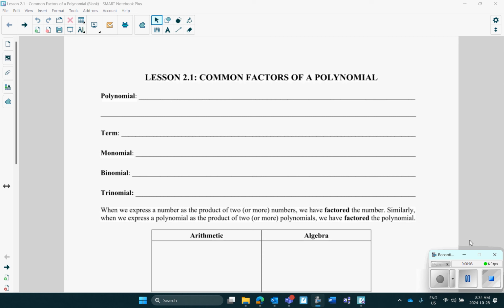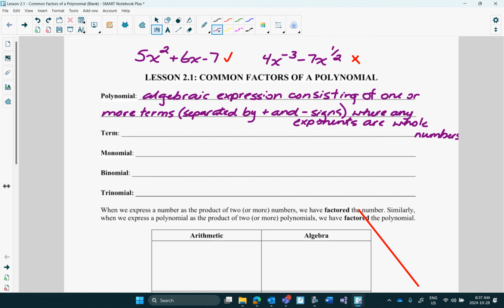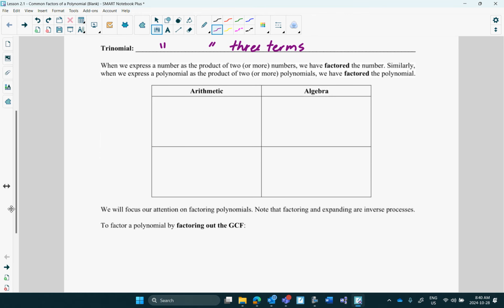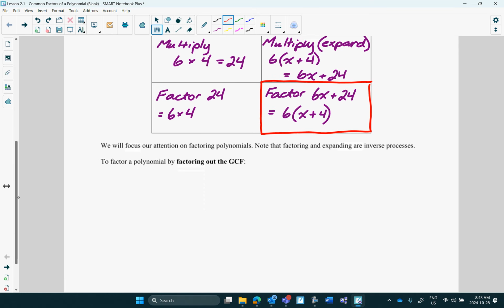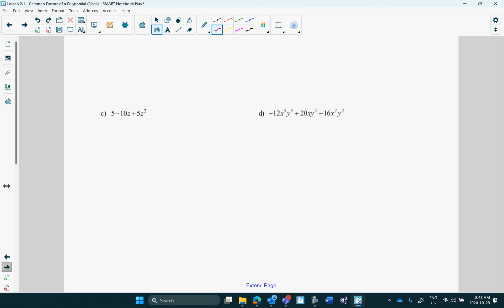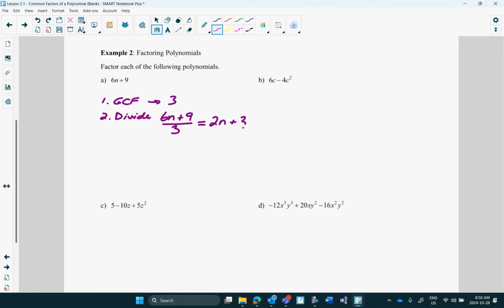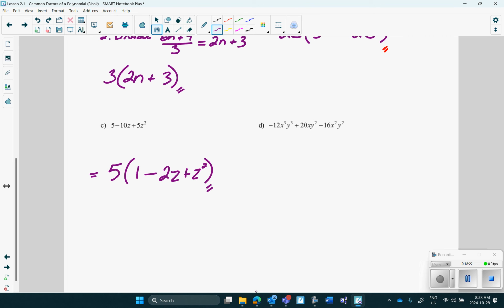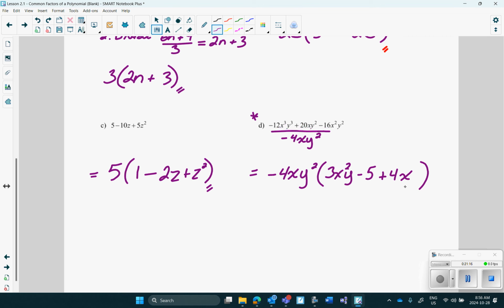Lesson 2.1: Common Factors of a Polynomial (Video Lesson)